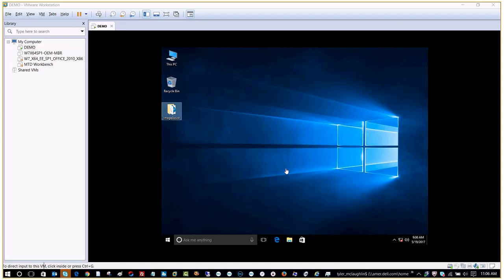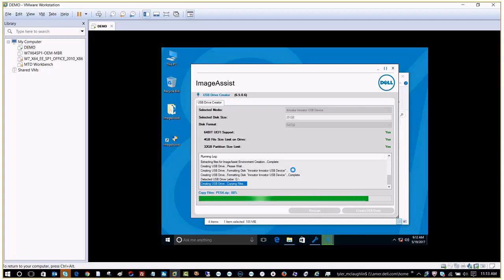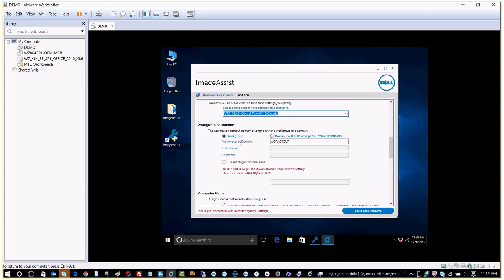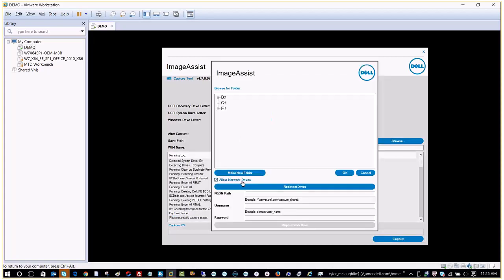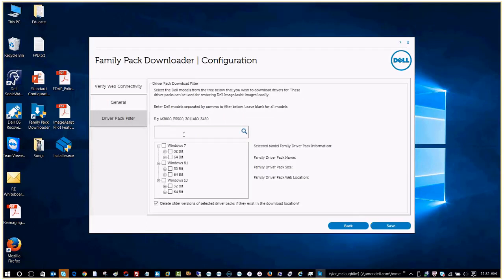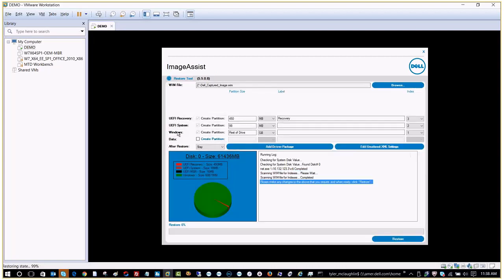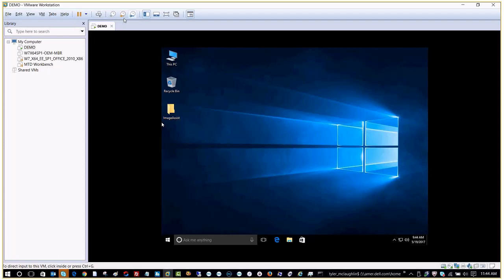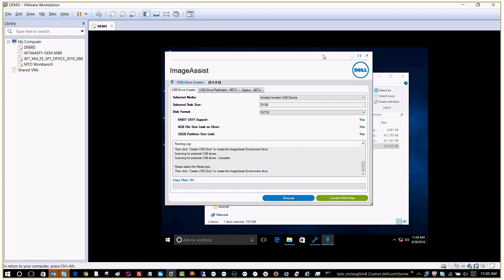USA Compression Image Assist Demo Friday, May 19, 2017 11 03 33 AM